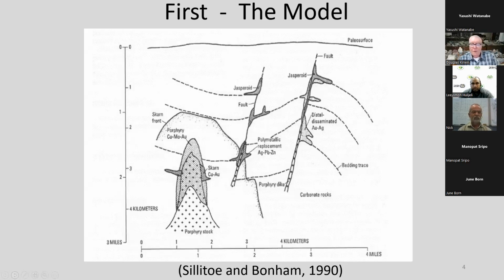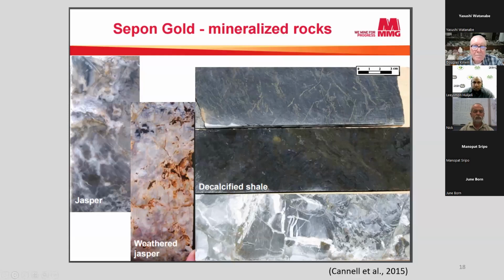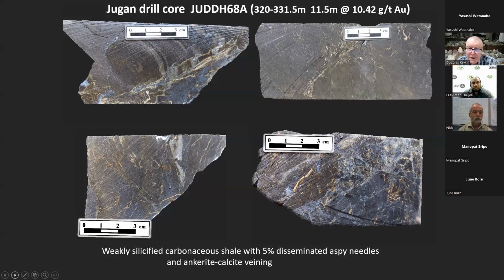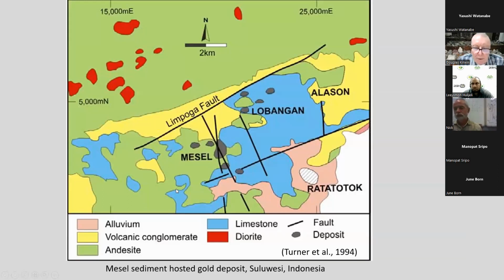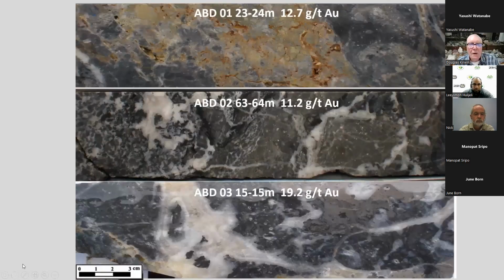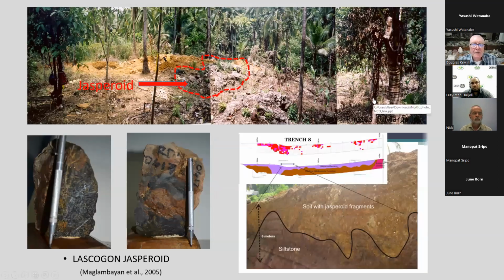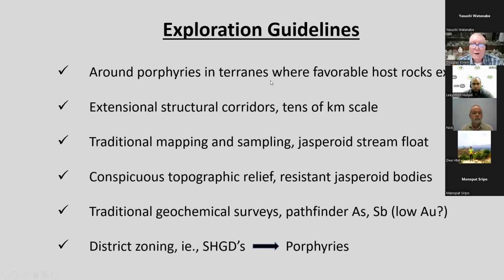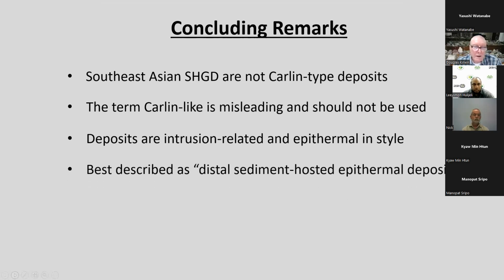Online seminar - Sediment hosted Au deposits of SE Asia (Douglas Kirwin)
Doug Kirwin is an Australian geologist with 48 years of international exploration experience. He commenced his career in Papua New Guinea with Anglo American in 1970 and later worked for AMAX in southeast Asia, Mexico and the Pacific. From 1985 to 1995 Doug formed an independent consulting company working mostly in southeast Asia. He was executive vice president of Ivanhoe Mines from 1996 to 2012 and a founding director of Ivanhoe Mines Australia. As a member of the of the joint discovery team for the giant Hugo Dummett copper-gold deposit in Mongolia, Mr. Kirwin was a co-recipient of the PDAC Thayer Lindsley medal awarded for the most significant global mineral discovery in 2004. Some of Mr. Kirwin’s exploration team’s discoveries and significant mineral resource expansions include a VMS base metal mine in Jalisco, Mexico, three epithermal silver-gold mines in South Korea, the Seruyung gold mine in Kalimantan, the Monywa copper and Moditaung gold mines in Myanmar and the Swan and Merlin deposits in Cloncurry, Australia. He is now an independent consulting geologist working on projects in the Philippines, Papua New Guinea, Japan, Peru, South Korea and more recently the Kyrgyz Republic. Doug has an MSc in mineral exploration from James Cook University where he is currently an adjunct professor of geology. He was 2019 president of the Society of Economic Geologists and is passionate about student training and development.